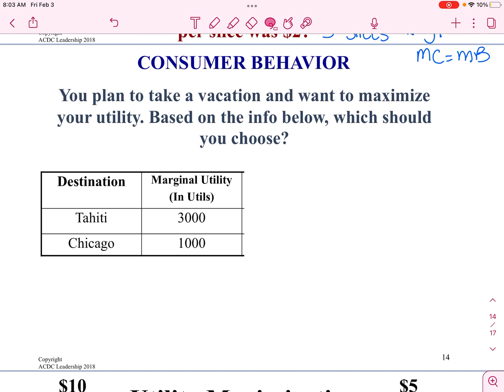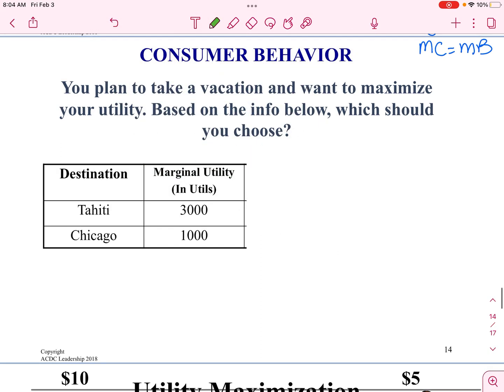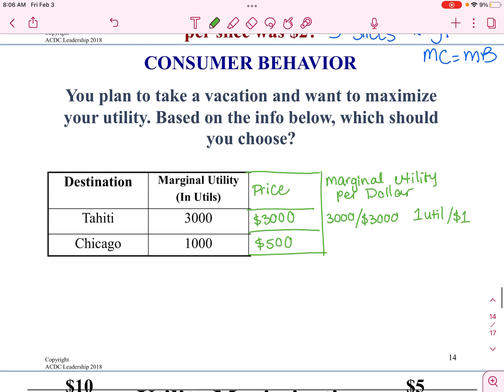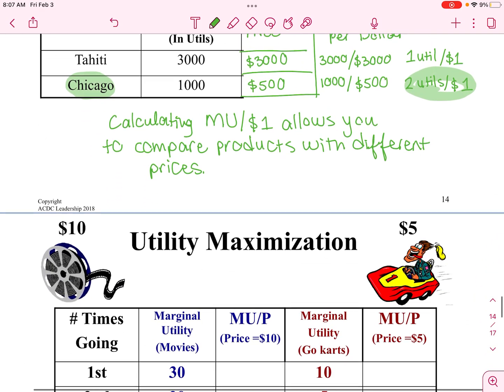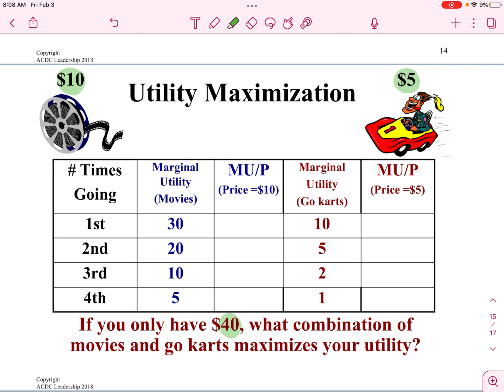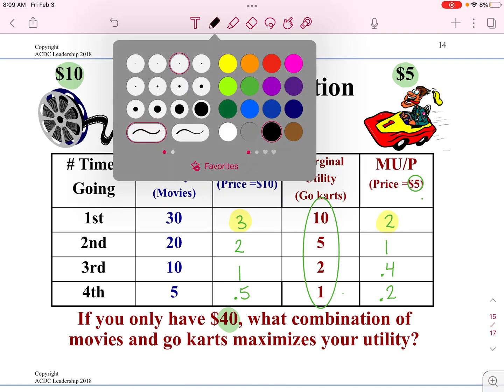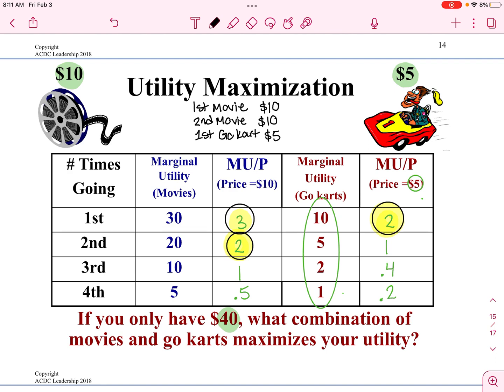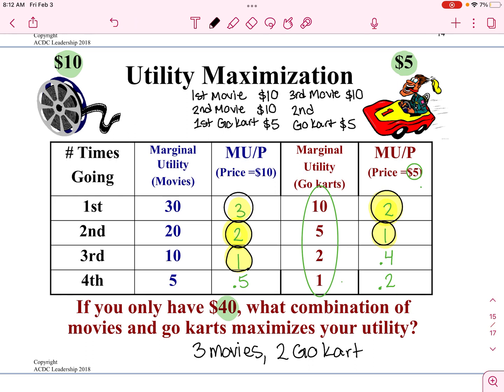Econ 101 End of 1.6 Lecture